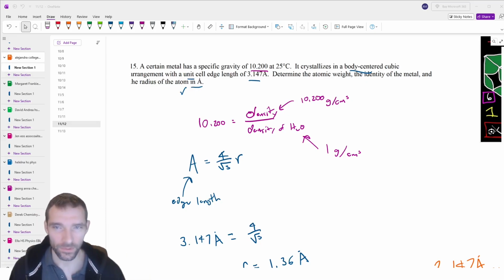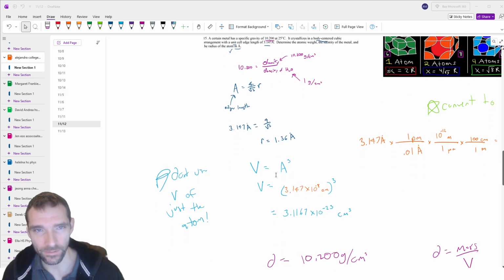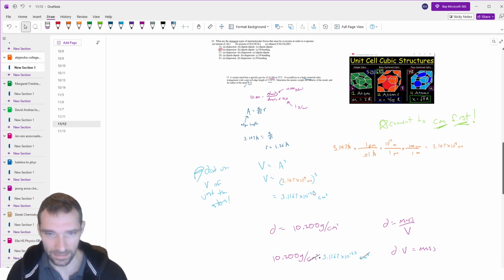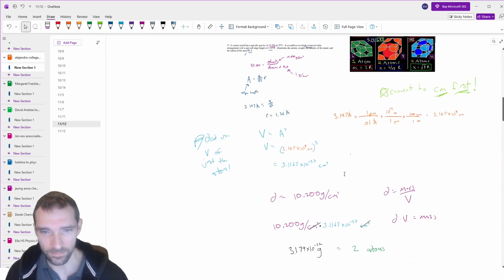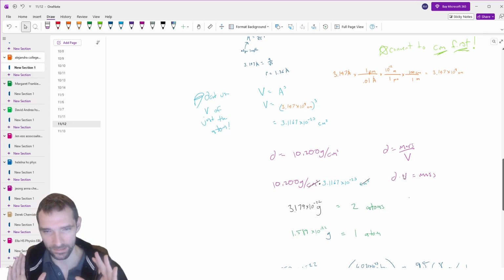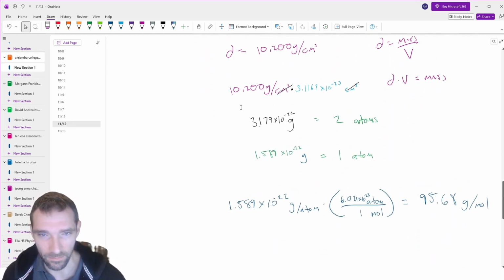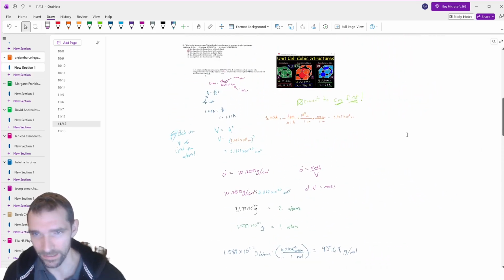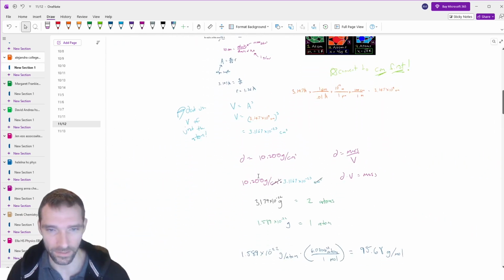⚛️ Understanding Density and Atomic Stacking - College Chemistry Tutorial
When calculating density at the atomic level, it’s easy to get tripped up by volume and stacking. A few key tips that make problems much simpler:

1️⃣ Convert linearly first – Go from angstroms → picometers → centimeters before calculating volume. Trying to convert cubic units directly gets messy fast.

2️⃣ Use the correct volume – In cubic crystal structures, the volume you use isn’t just the size of a single atom; it’s the volume of the cube containing multiple atoms. For example, in a body-centered cubic (BCC) pattern, one cube contains roughly 2 atoms.

3️⃣ Scale mass appropriately – To find atomic mass or a mole’s mass, scale the total mass in the cube by the number of atoms it contains.

💡 Understanding the stacking and empty space is key to correctly linking atomic structure with density.

Timestamps: